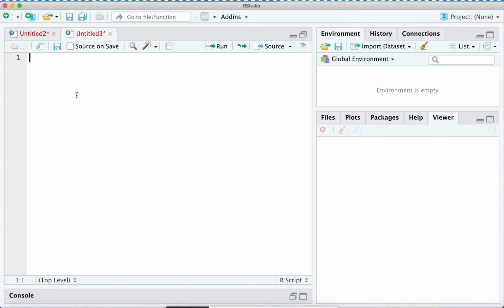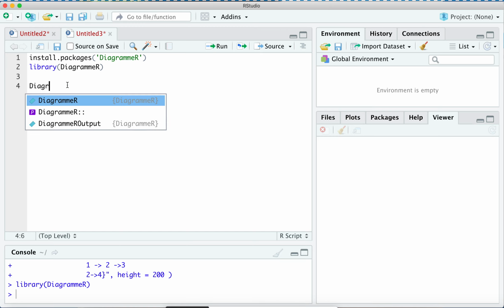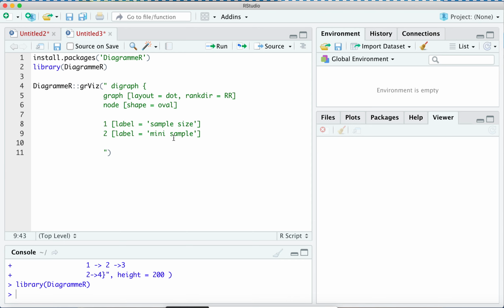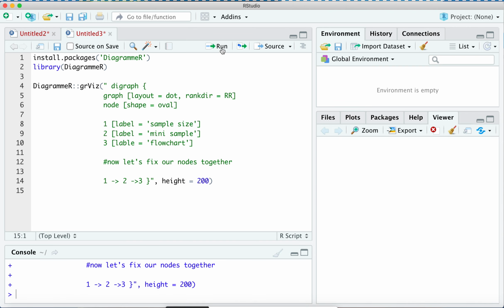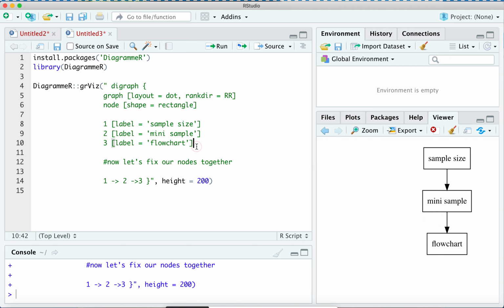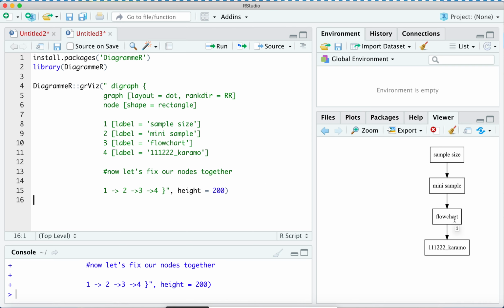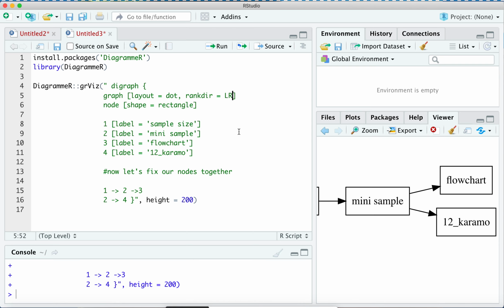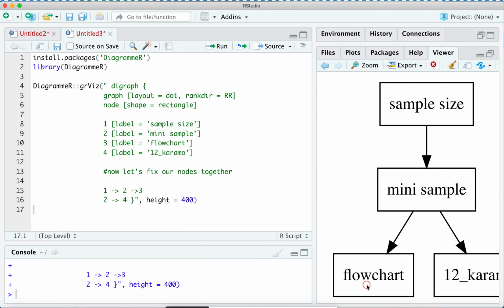How to draw FLOWCHART in R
In this video, i demonstrated how to draw flowchart in R.